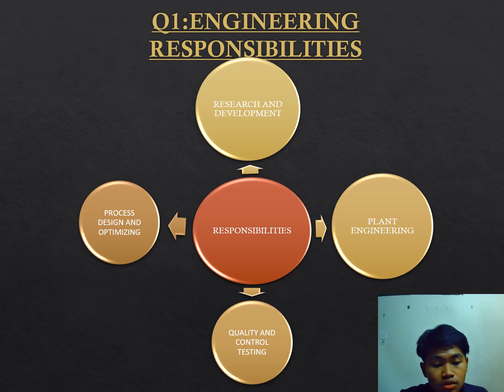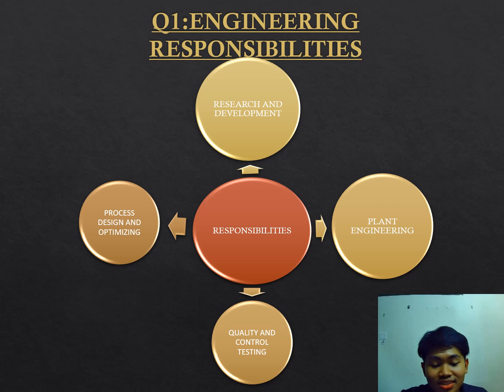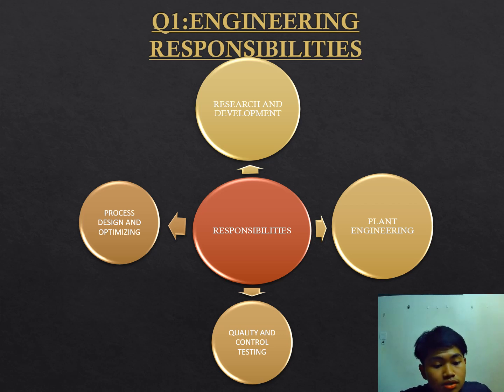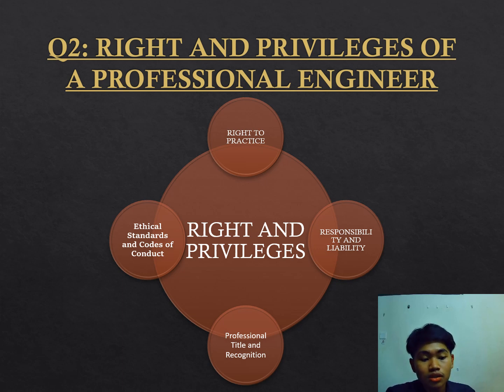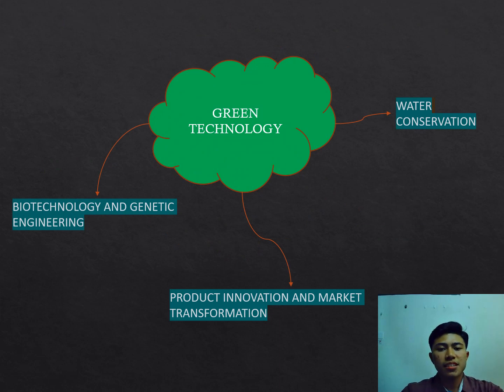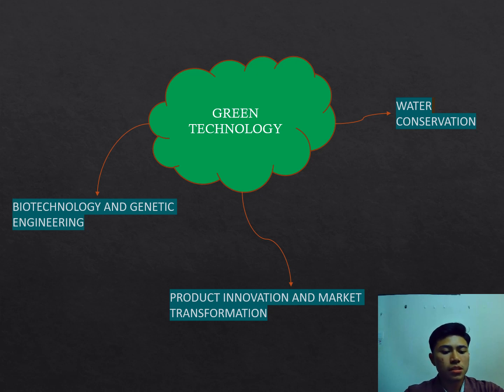DJJ40132 ENGINEERING SOCIETY ( PRESENTATION)-(1002)-(1034)-(1042)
LIKE FOLLOW AND SHARE YE KAWAN ii .